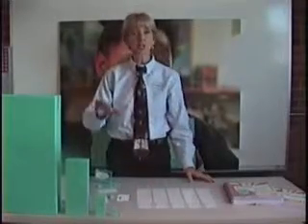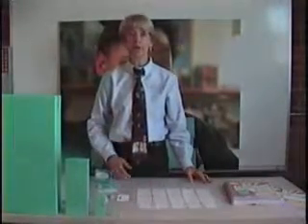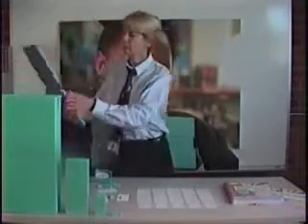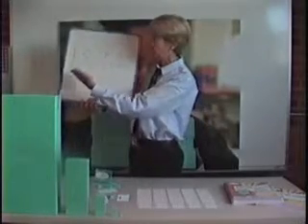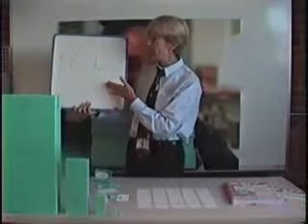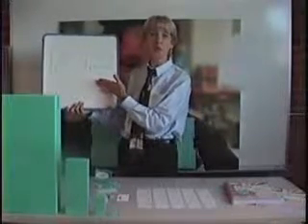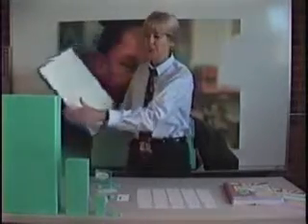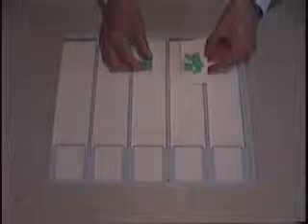Ch 13 Operations with Decimals.wmv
Introduction to Digi-Block Ch 13